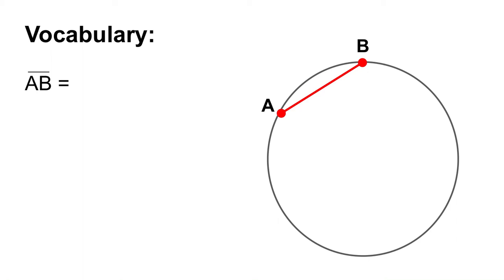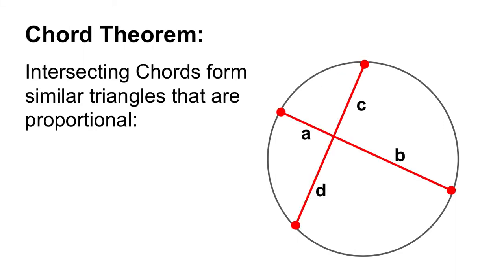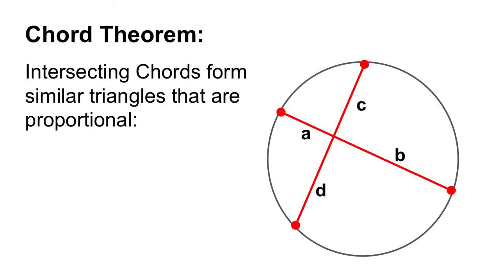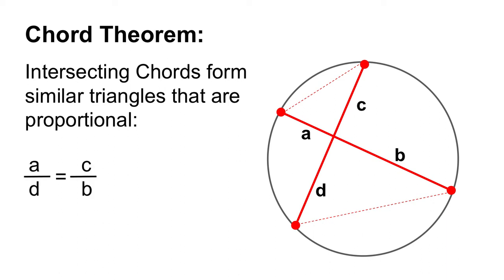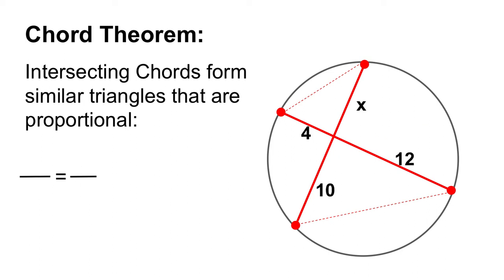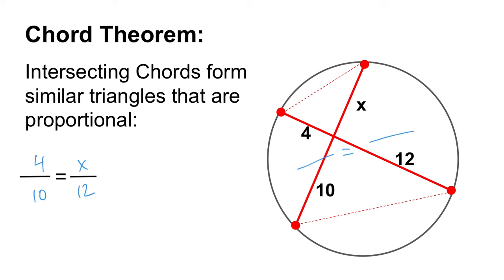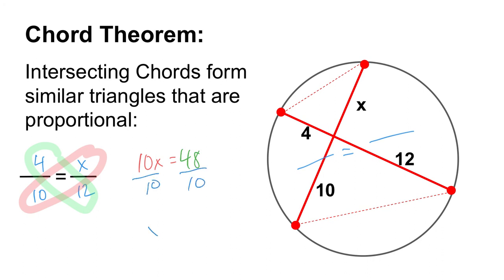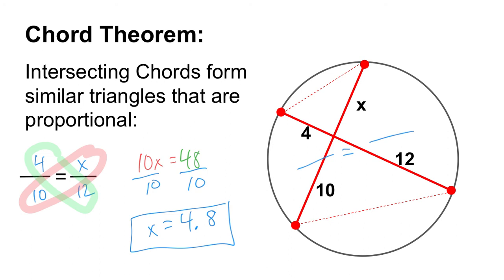Chord Segment Theorem.mp4